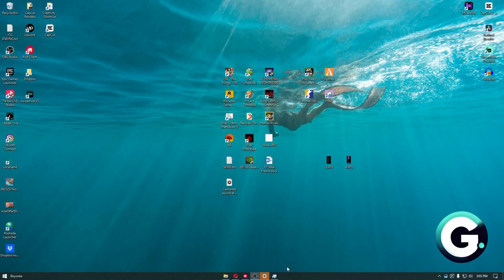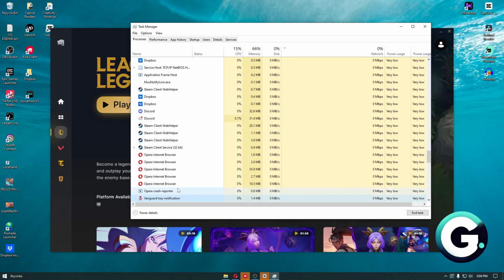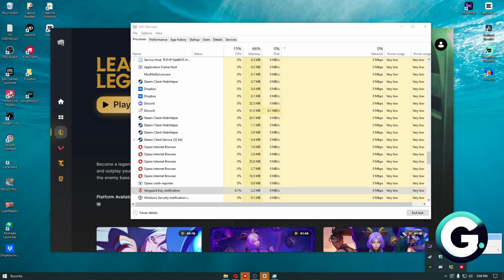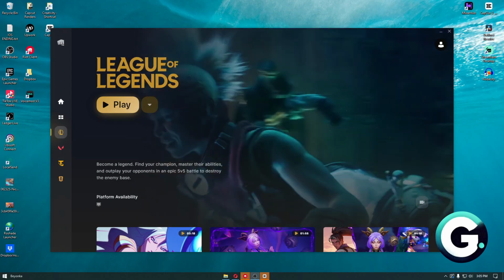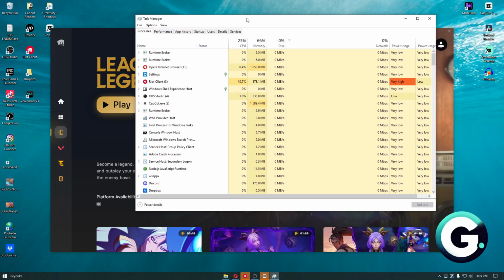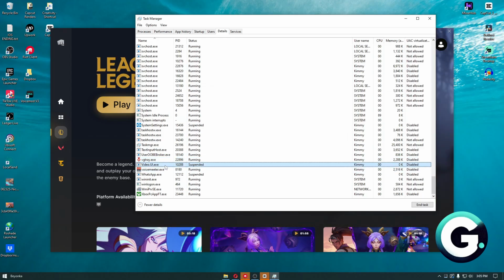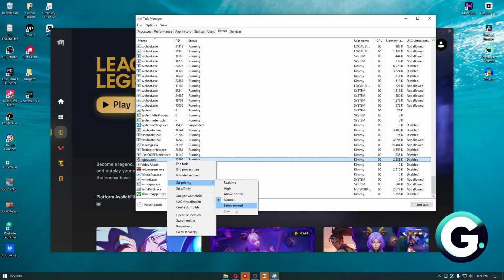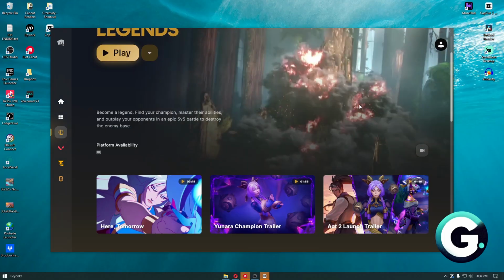How to Fix Vanguard User Mode Service High CPU Usage in Valorant (Quick Guide! 2026)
Hello in this video I will show: How to Fix Vanguard User Mode Service High CPU Usage in Valorant (Quick Guide! 2026)

In this video:How to Fix Vanguard User Mode Service High CPU Usage in Valorant (Quick Guide! 2026)